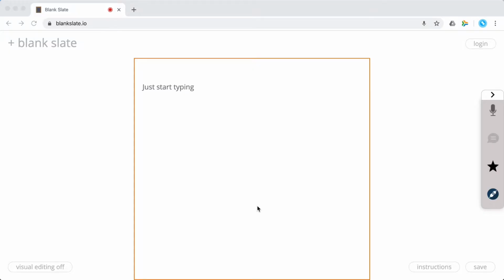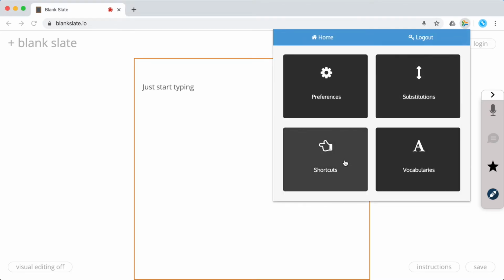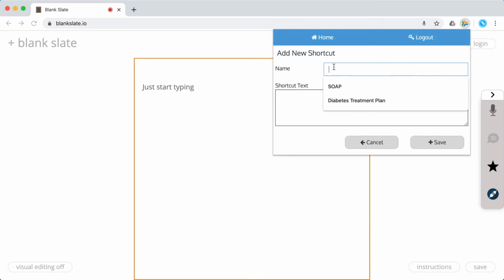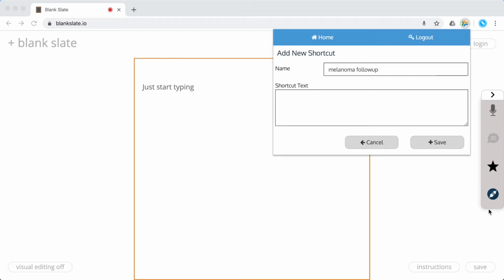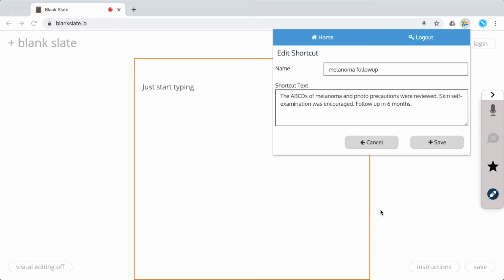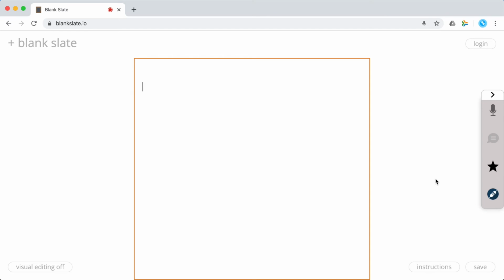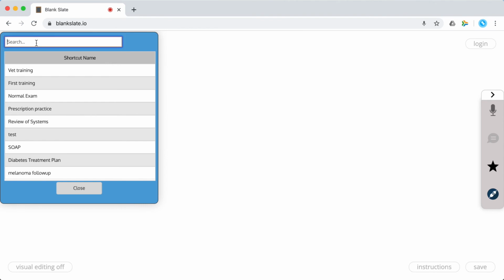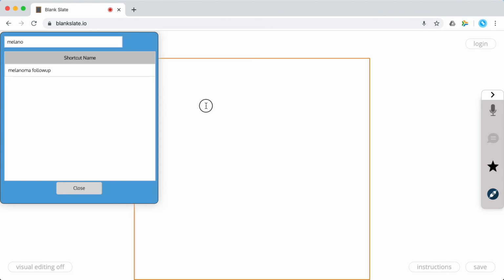Using Shortcuts in vScription VR Cloud Based Medical Speech Recognition for Chrome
In this video we're going to show you how to use Shortcuts in vScription VR. Shortcuts can be used to save you time by inserting frequently used text snippets directly into your documents.

vScription VR is a chrome extension which enables you to use medical speech recognition on your web based EHRs or practice management solutions. It supports any platform that runs Chrome which means you can use your Mac, your Chromebook, Surface Pro etc without worrying about not having any medical based speech recognition options.

The vScription VR chrome extension allows you to use a local microphone connected to your device or use your iPhone or Android device as you microphone.

The vScription VR chrome extension is developed and maintained by VTEX Voice Solutions Inc A Winnipeg based company with over 20 year experience in the dictation and speech recognition industry.

For more information on the vScription VR Chrome Extension please go